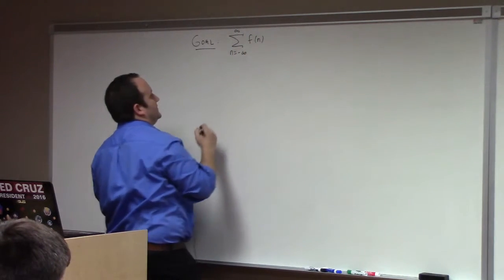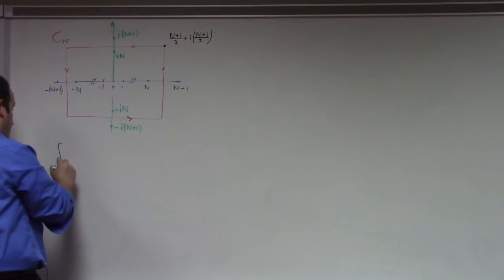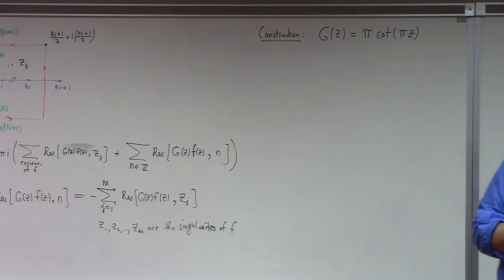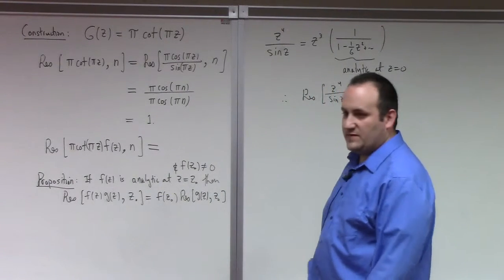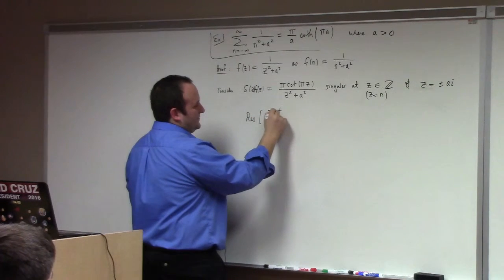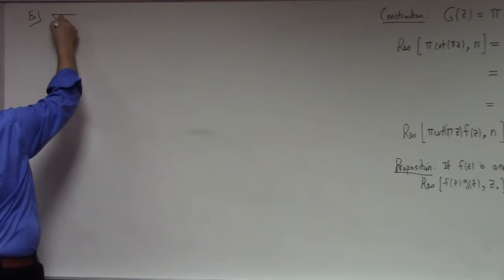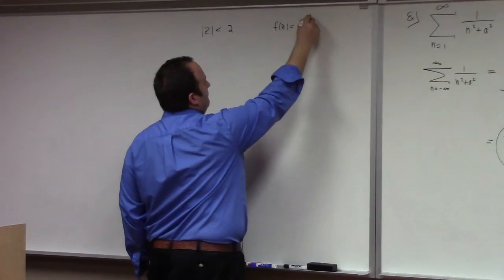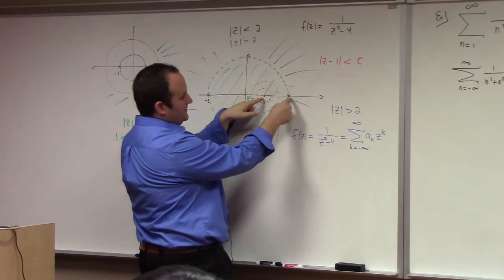Complex Analysis: Lecture 35: series calculation via residues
I follow for parts of this lecture.